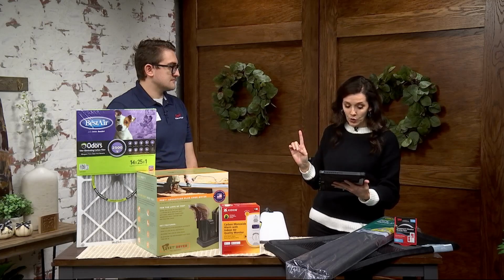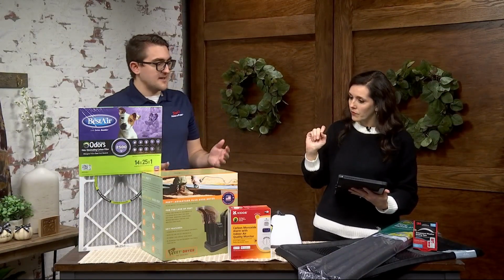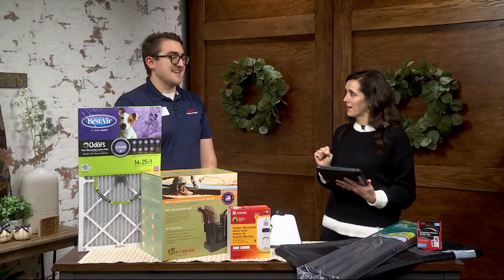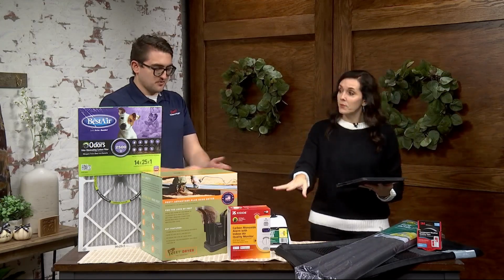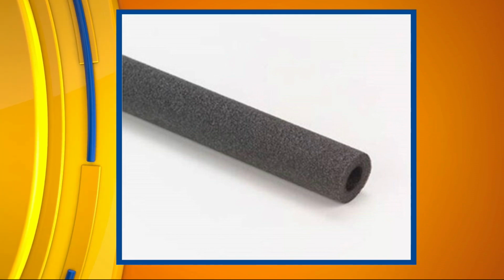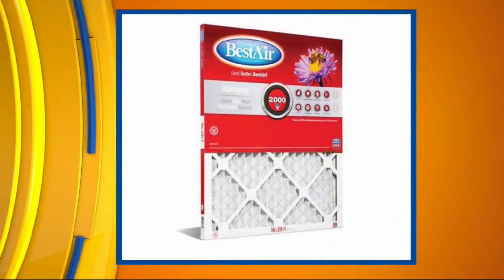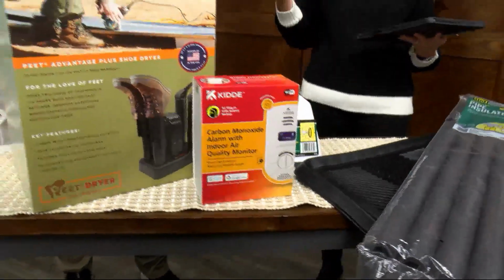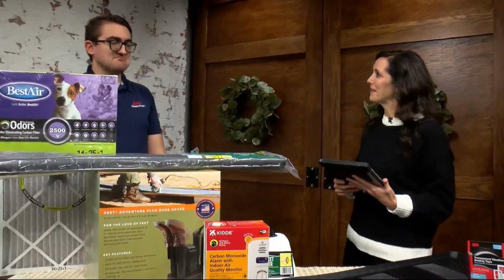Blain's Farm and Fleet on Winterizing Your Home